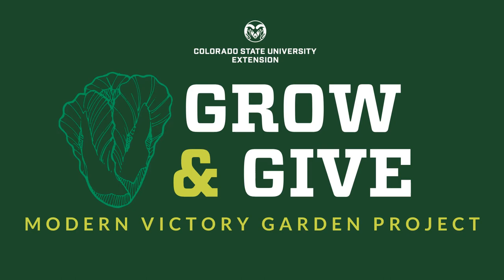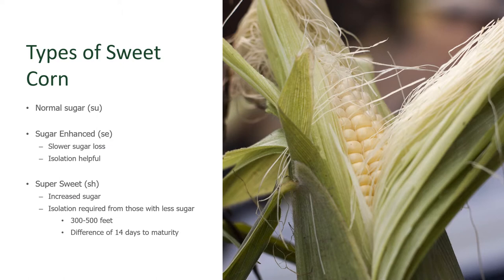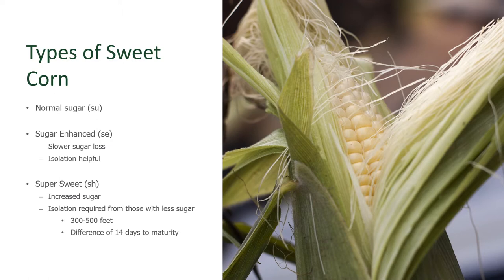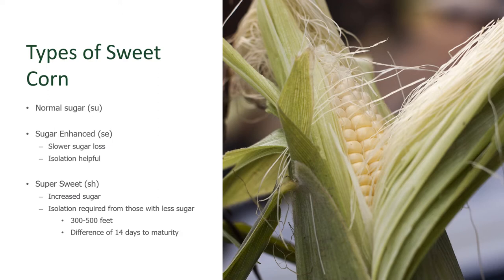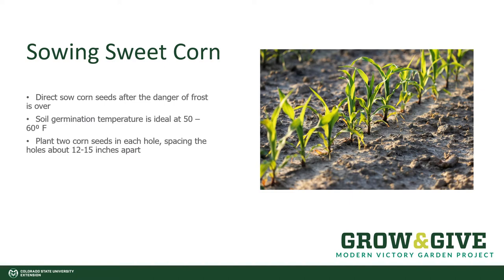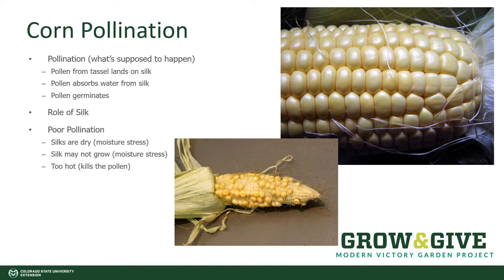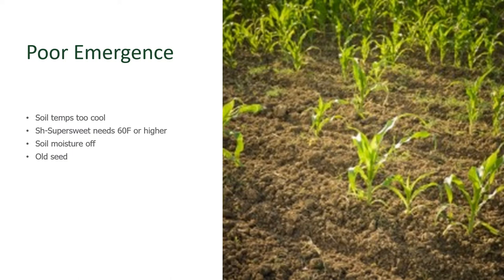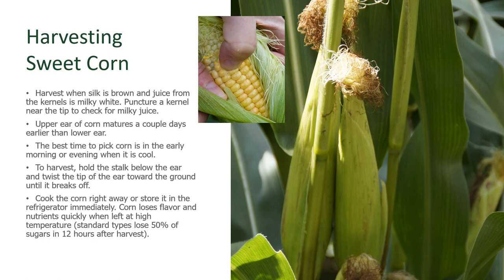Growing Sweet Corn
Learn how to sow and grow a summertime treat.